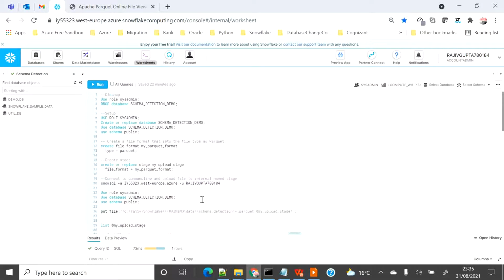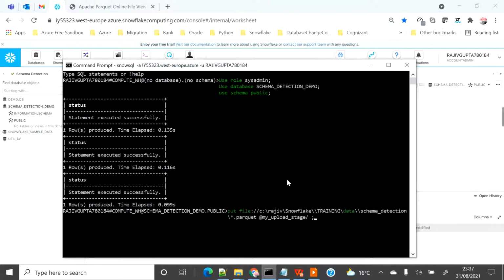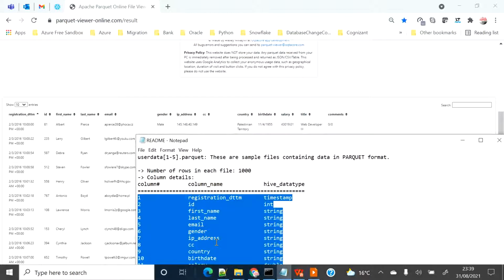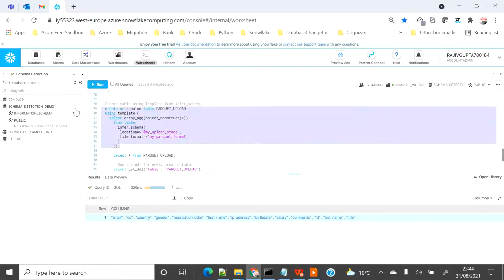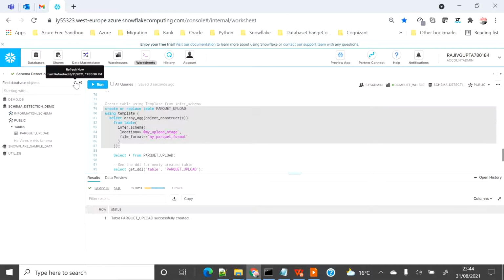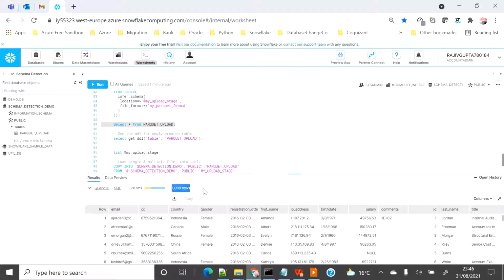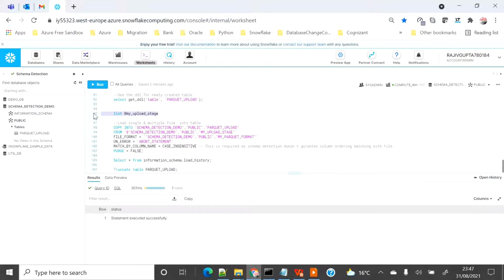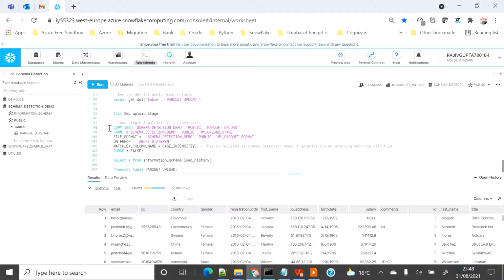Snowflake Schema Detection Feature Hands on | Rajiv Gupta Learn Everyday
With schema detection, Snowflake will automatically determine and return the schema of your staged files for review. You can also have Snowflake generate a DDL so that you can easily review it and use it to create a table, external table, or view. And last but not least, you can have Snowflake automatically create a table for you with the detected schema.